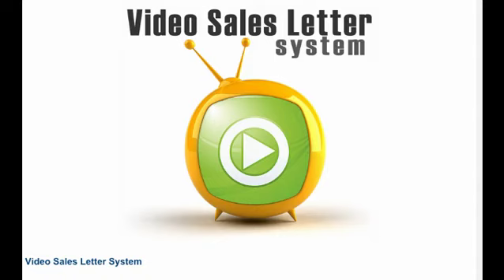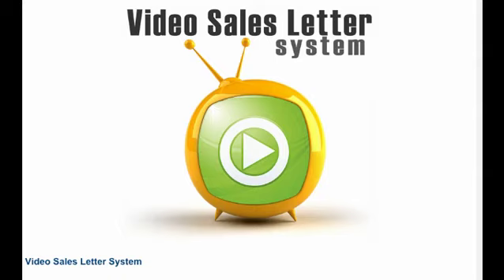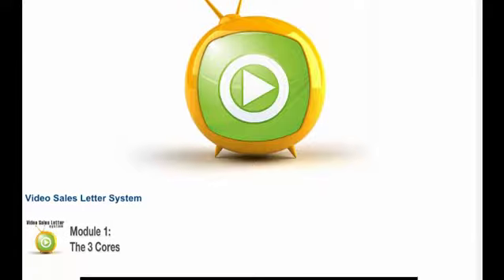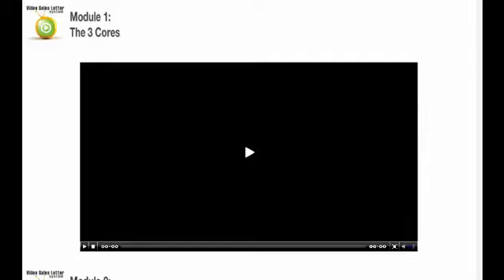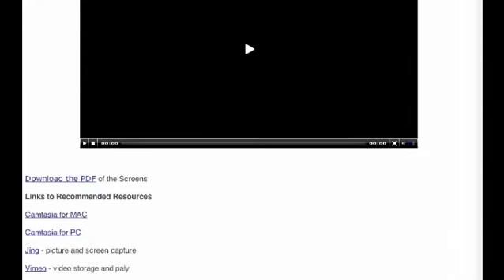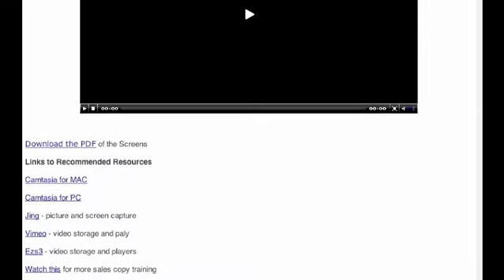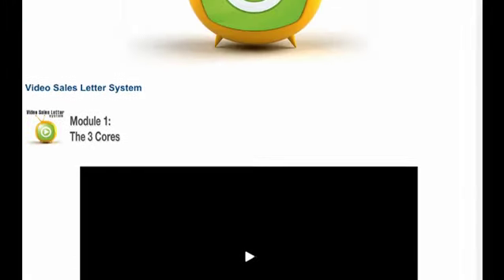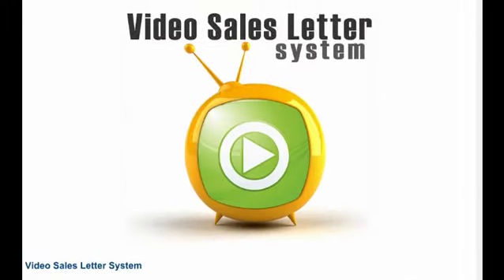Video Sales Letter System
Step by step to creating great video sales letters